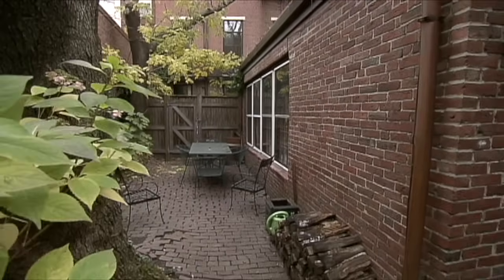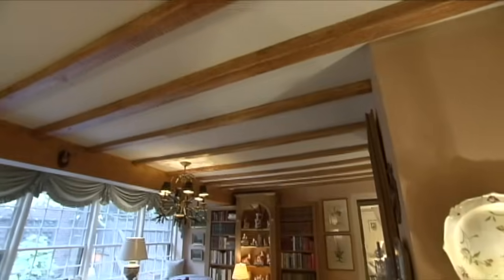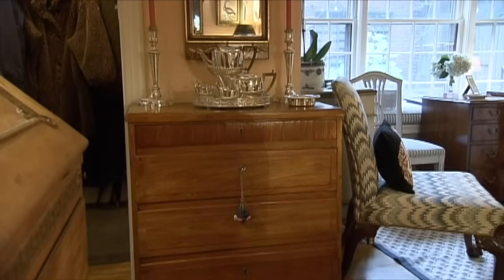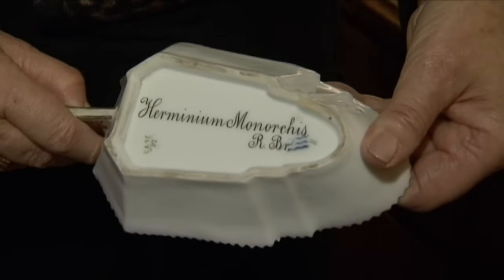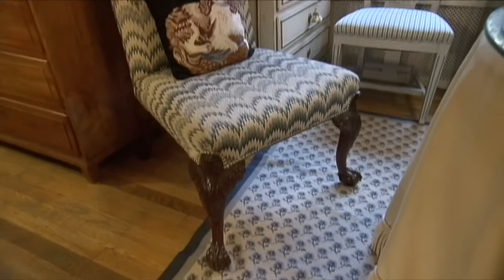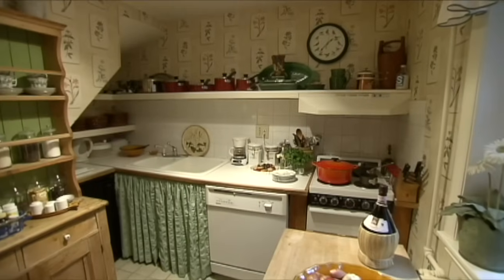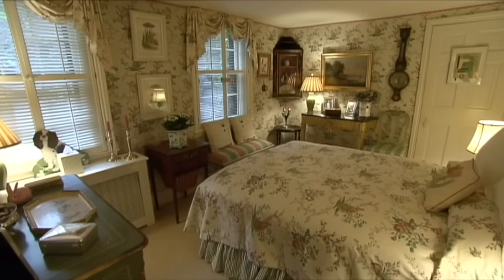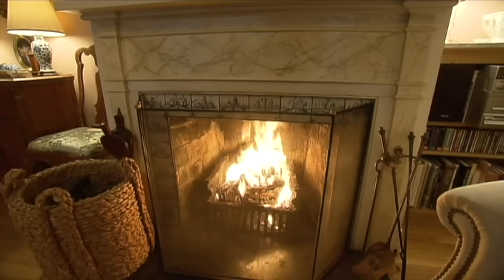Apartment in Beacon Hill, Boston, MA